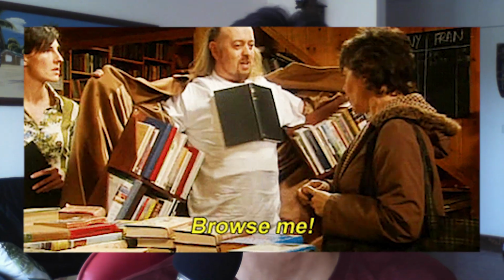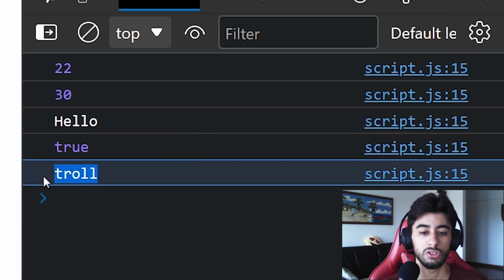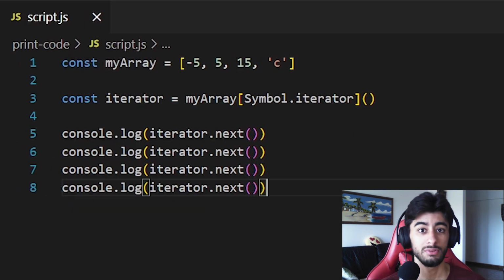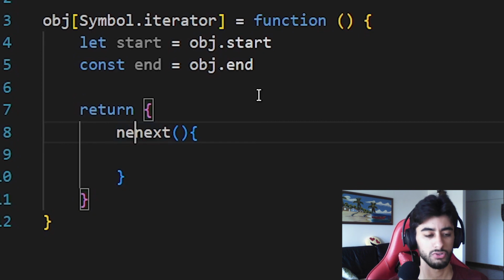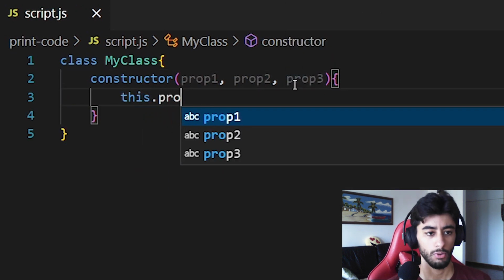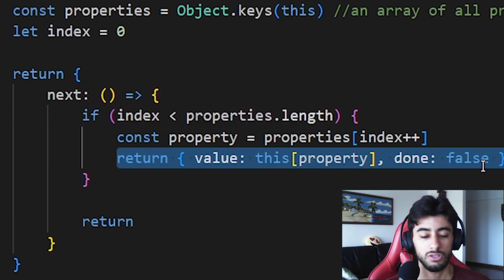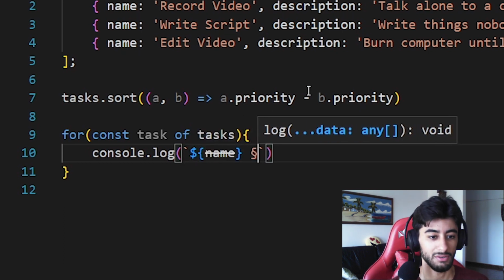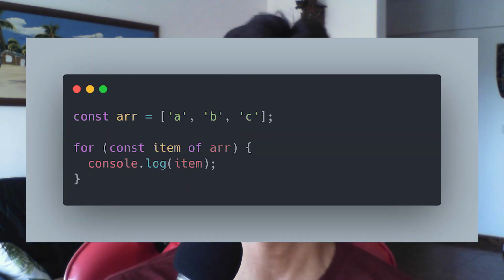Understand and Create Iterators in JavaScript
In this video, we'll explore the world of iterators and iterables in JavaScript, using metaphors to help you understand these complex concepts.
You'll learn about the difference between for of and for in loops and how to create custom iterators to use with these loops. While also showing you how to set up the next function and get enumerables from objects.
Using real-world examples, we'll demonstrate how to create an iterable class and sort an array of objects based on a property. Throughout the video, we'll also discuss best practices for working with iterators and iterables in JavaScript.
Whether you're a beginner or an experienced developer, this video will help you understand and create iterators in JavaScript.

00:00 Introduction
00:08 Summary
00:23 What are iterators
00:46 What are iterables
01:05 Metaphor for iterators and iterables
02:03 How to iterate through collections
06:48 How do iterators really work
08:01 How to extract an iterator
08:47 The next() function
10:05 How to loop through iterators
12:23 Create a custom iterator
16:47 First real world example
23:20 Second real world example
26:33 Extra tips
29:36 Conclusion

music also by:  @FreeToUseMusic​